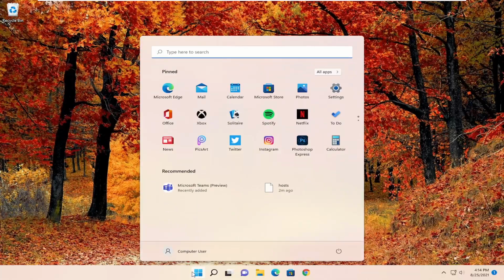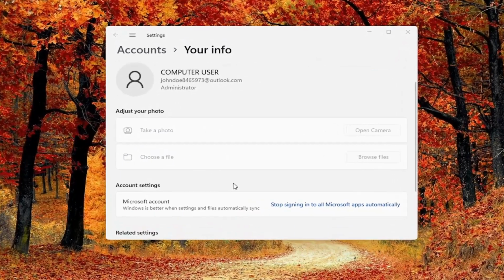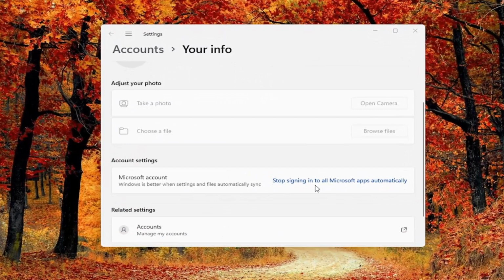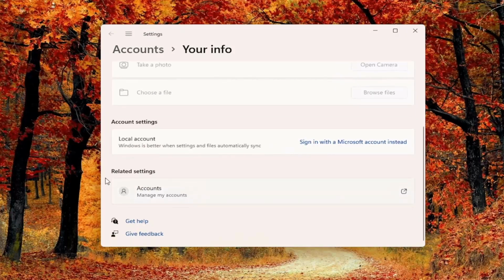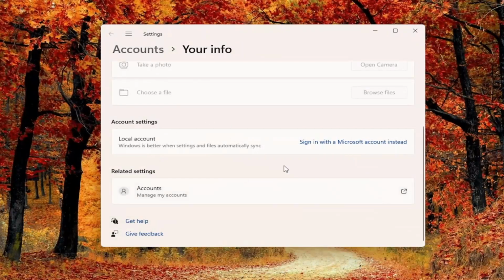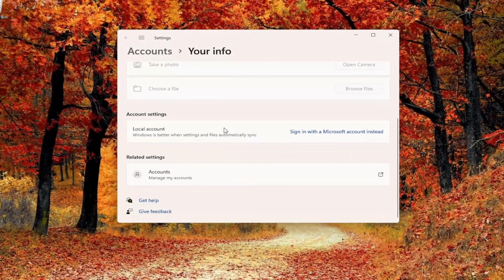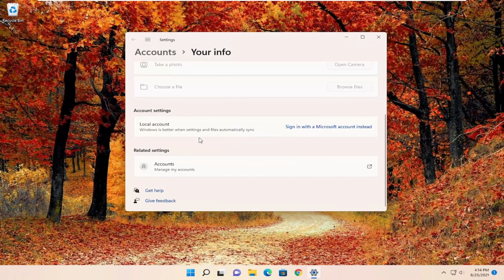How To Log Out Of Microsoft Account On Windows 11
One can sign in and use Windows 11 with the traditional local user account or the Microsoft account. Microsoft recommends users sign in to Windows 11 using a Microsoft account to access all features available in Windows 11.

If you performed a clean install of Windows 11 or upgraded from Windows 7 or 8.1 with a local account to Windows 11, you likely know that Windows 11 tries its best to push users to sign in using a Microsoft account. While it’s true that users need to sign in using a Microsoft account in order to install apps from Windows Store, it’s possible to install apps without switching local account to Microsoft account. When using a local account, you will not be able to use a few less important features like sync and OneDrive.

Many users who have been using a Microsoft account to sign in to Windows 11 want to sign out of Microsoft account to begin using a local account for several reasons, including privacy.